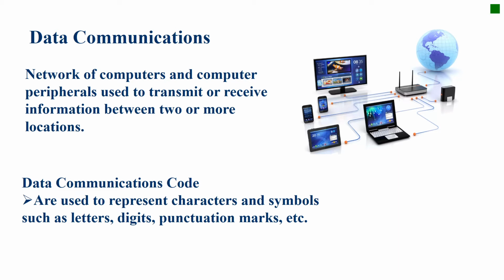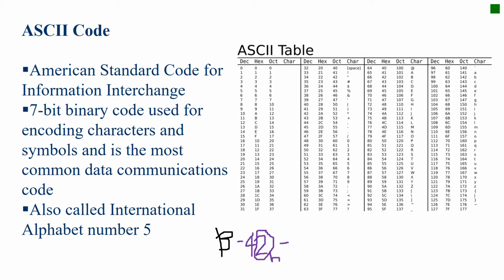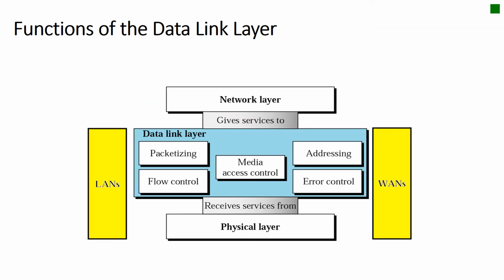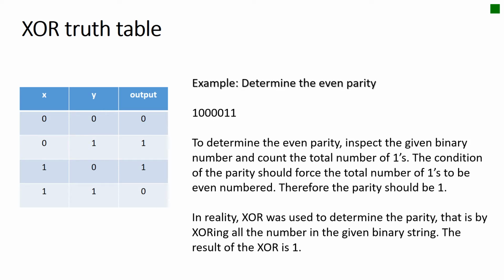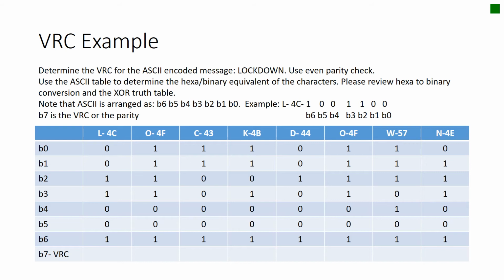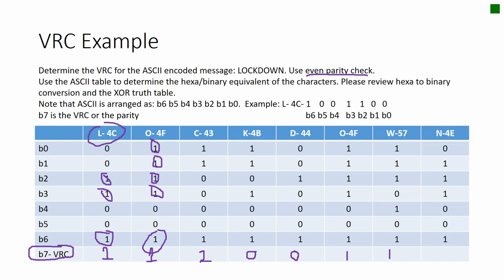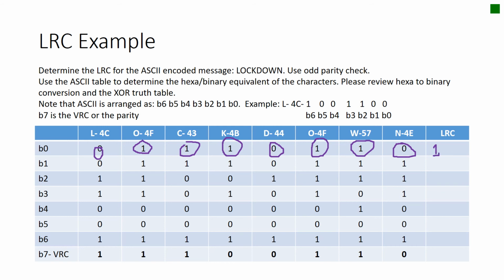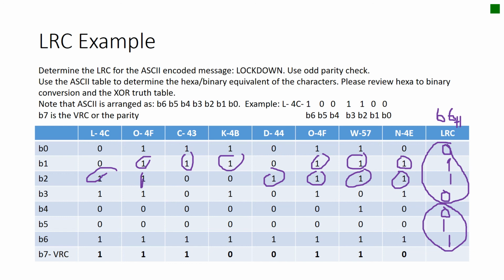VRC LRC BB